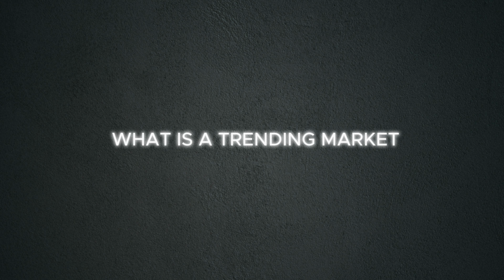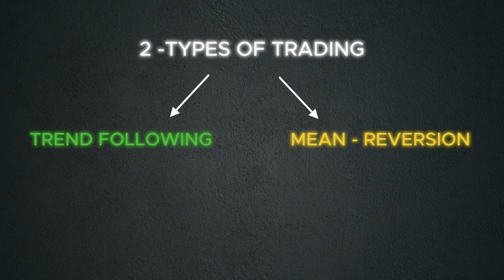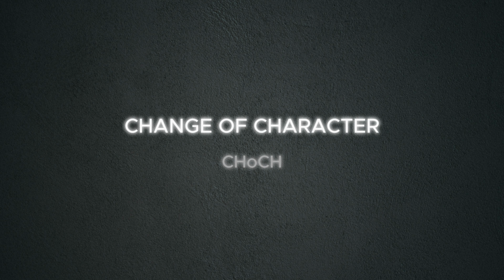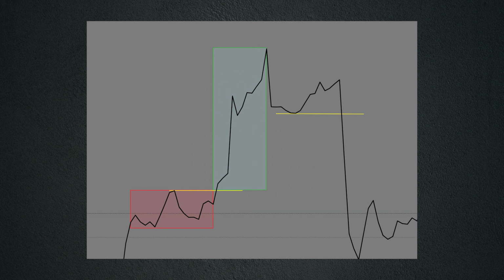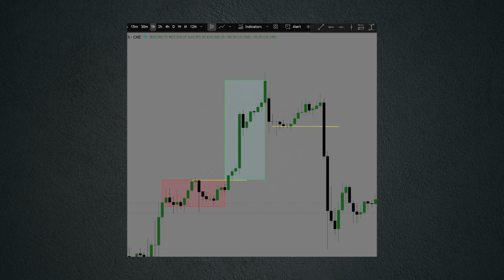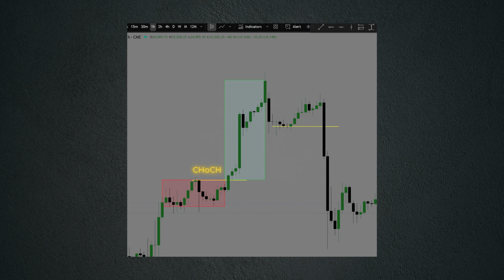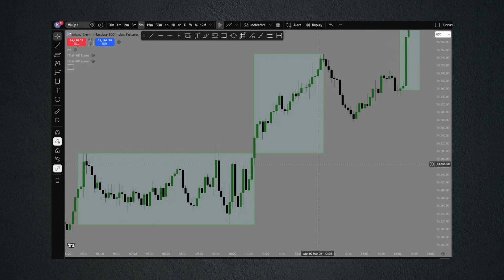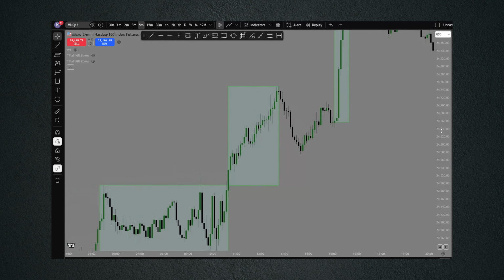What is a TRENDING MARKET ?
In this video, we break down one of the most important concepts in trading: understanding market conditions.

 Before entering any trade, traders must know whether the market is trending or ranging, because using the wrong strategy in the wrong market environment is one of the biggest reasons traders lose money.

A trending market occurs when price moves consistently in one direction either upward or downward—forming patterns such as higher highs and higher lows in an uptrend, or lower highs and lower lows in a downtrend.

These directional moves allow traders to follow momentum and potentially capture larger moves as the trend continues.

Understanding the difference between these two market environments is crucial. Trend-following strategies are designed to ride momentum and capture larger directional moves, while mean-reversion strategies attempt to trade price returning back to an average level.

Many traders prefer trending markets because strong trends provide clear direction, momentum, and better risk-to-reward opportunities.

In this video you will learn:

• What a trending market looks like
• Why identifying market structure is essential before placing a trade
• Why many traders choose to trade trends instead of sideways markets